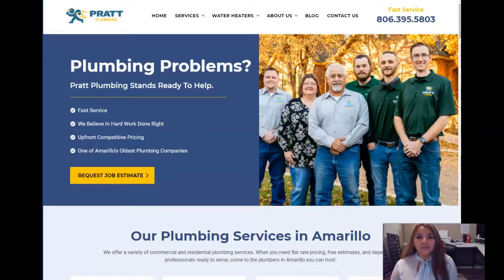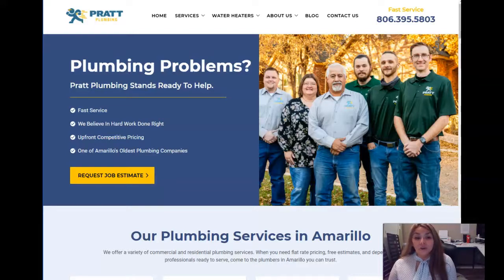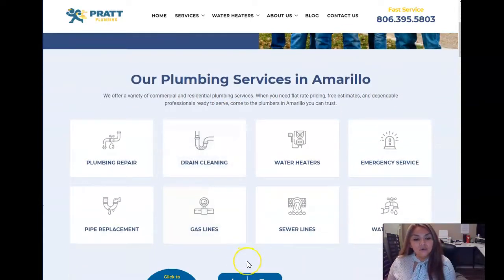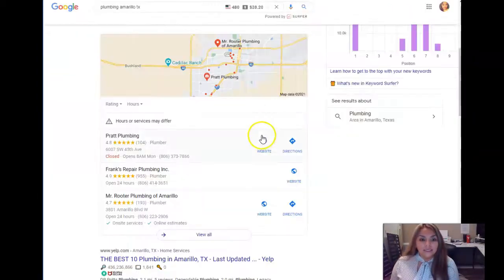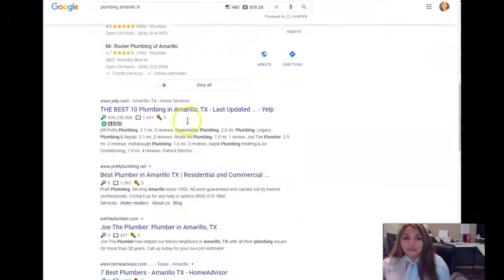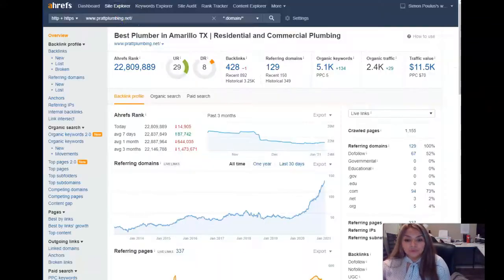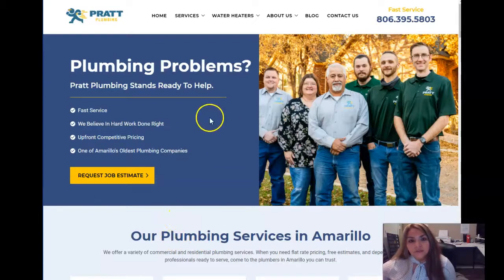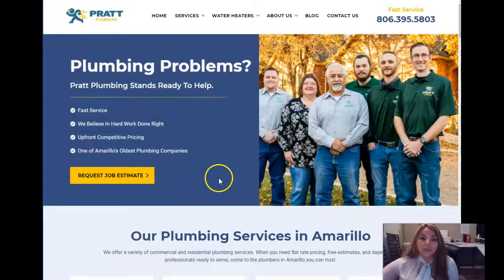Howards Mechanical Co. Inc. plumbing Amarillo Tx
plumbers amarillo tx